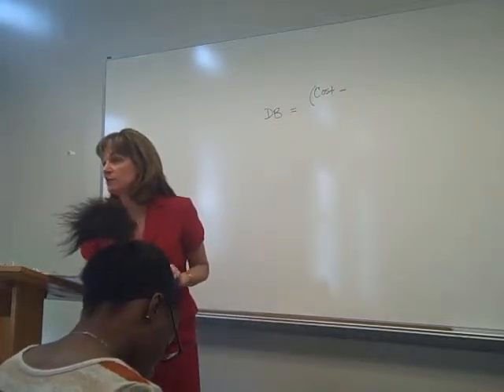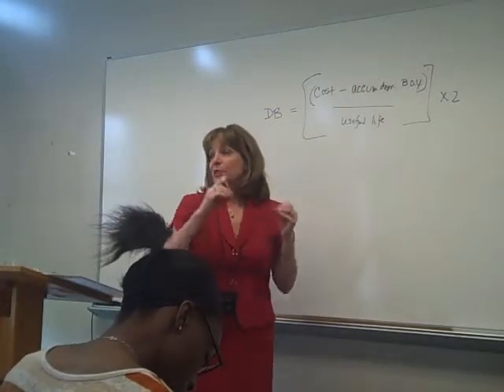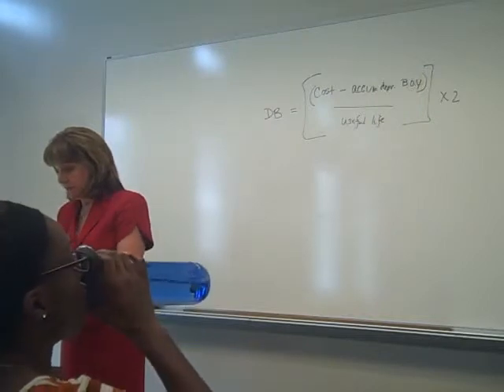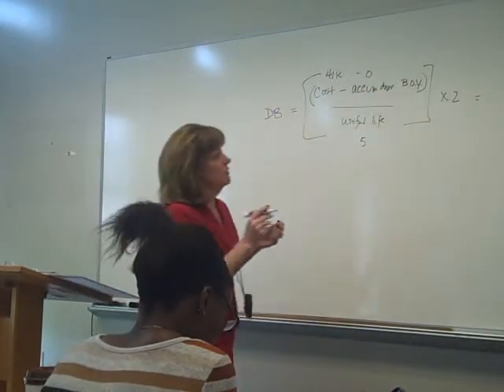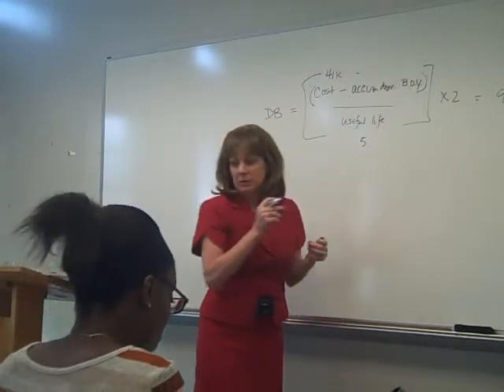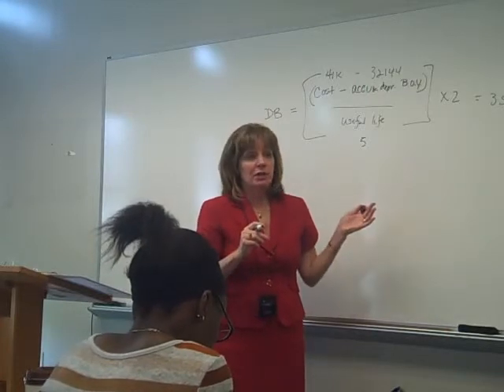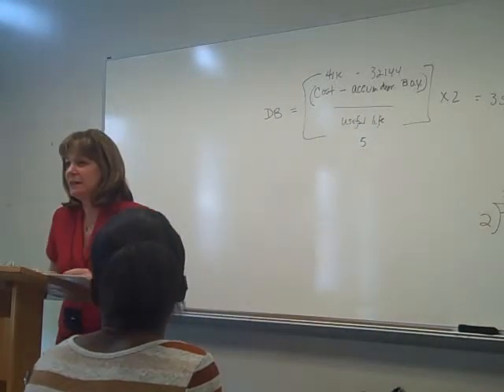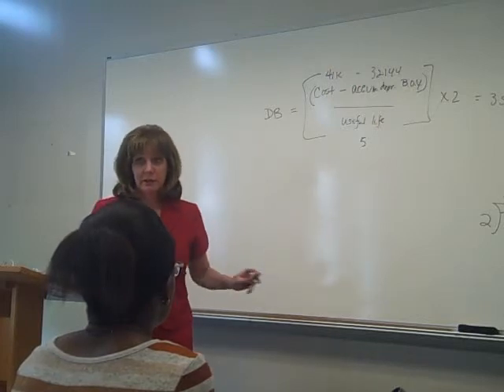Lynn Clements 2111 Chapter 9 part 5